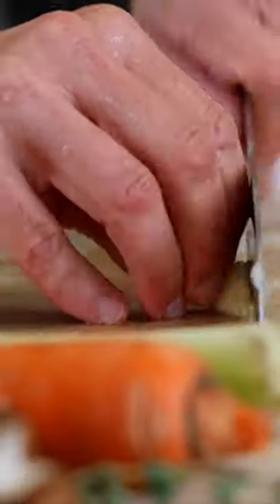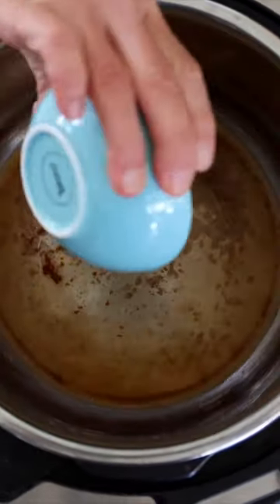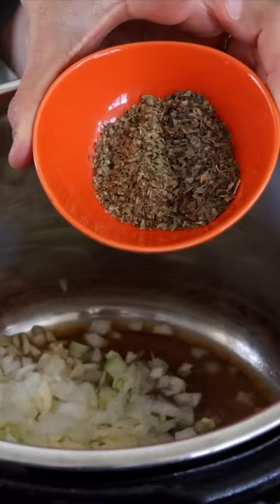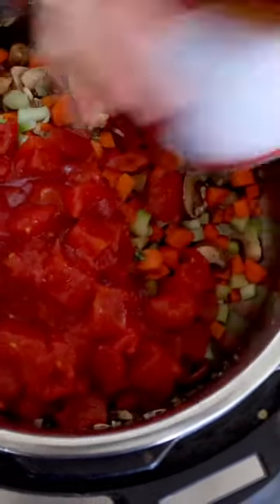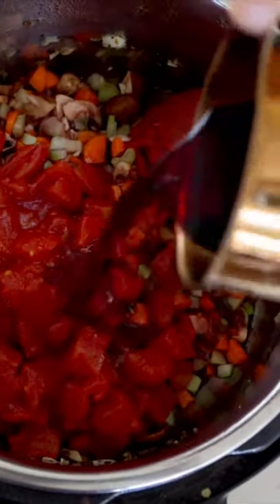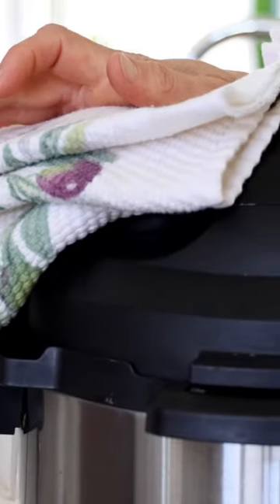COMFORTING VEGAN BOLOGNESE WITH MASHED POTATOES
🌱 Get your FREE copy of my eBook "Plant Based Life" my guide to getting started with 15 delicious and easy recipes you'll love

➡️ Want to change your relationship with food, lose weight and gain wellness? Work with me 1:1

📚 MY COOKBOOKS:

💎 JUICE & BLEND
💎 EATING WHOLE
EBOOK VERSIONS:

💁🏻‍♀️ Michele Swaczyna, founder of Vegan Michele, is a certified Holistic Nutritionist, chef, wife, and mother. Her brand Vegan Michele helps people around the world transition to a whole food plant based diet as well as succeed on their weight loss journey. In addition to providing helpful recipes, videos, and coaching clients, Michele loves spending time with her husband Kris and raising their two children together.

🏬 THINGS I USE AND LOVE